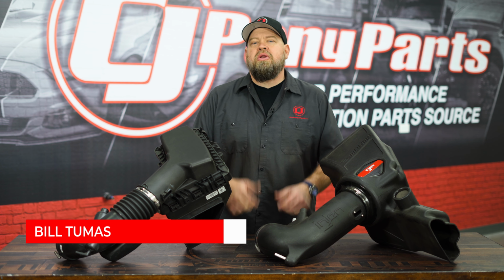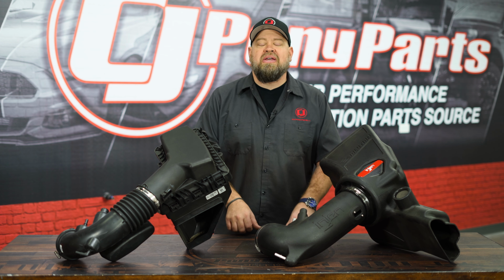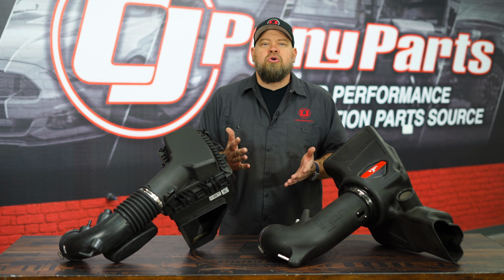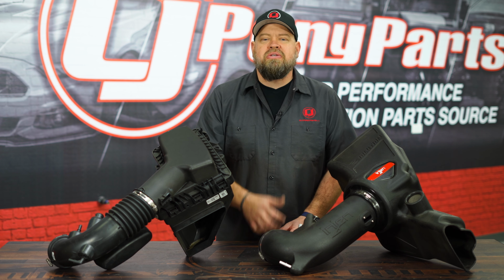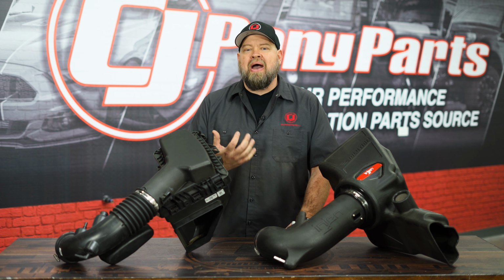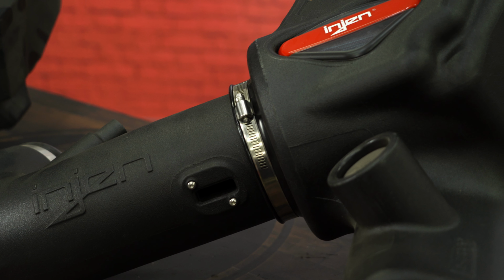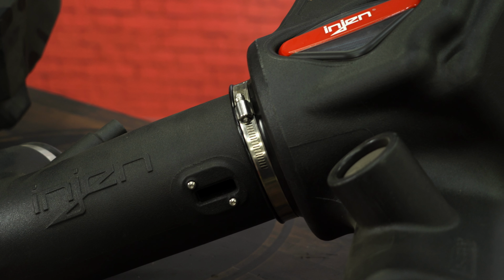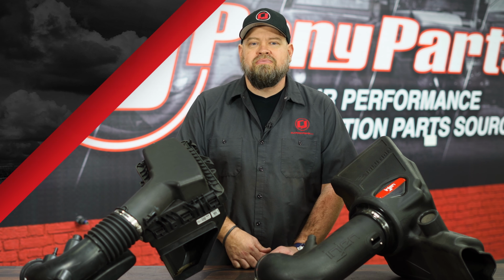Tech Talk | Cold Air Intakes Explained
All things Cold Air Intake are explained including advice on which one is best for you.